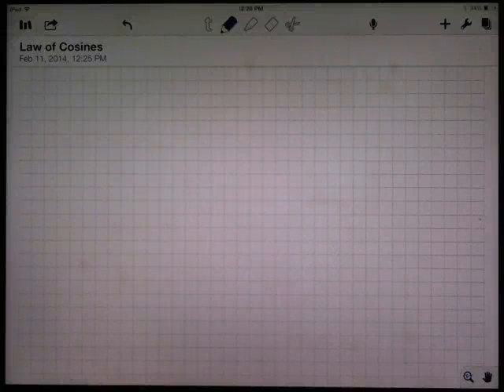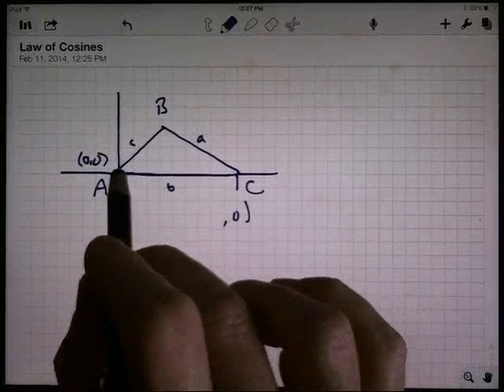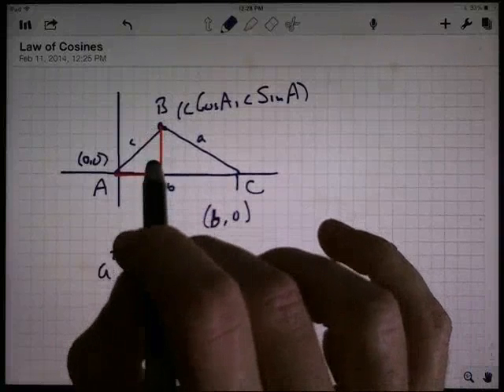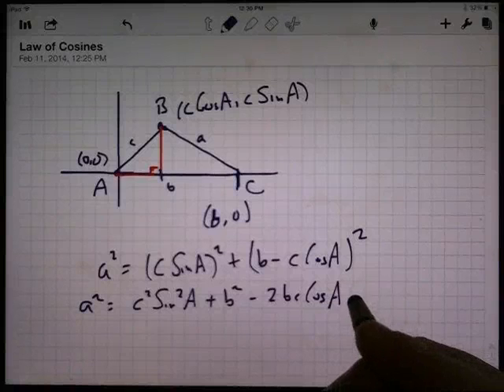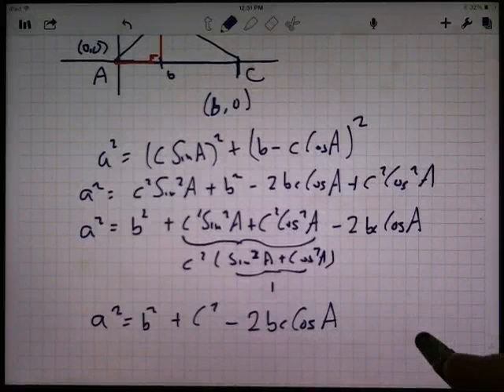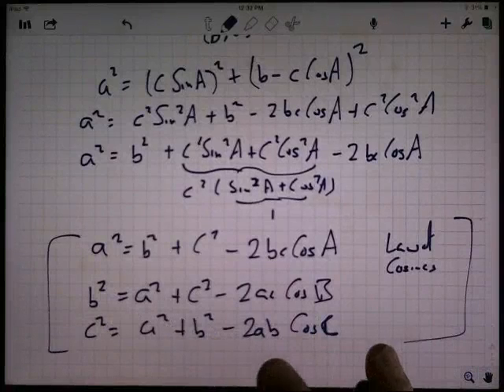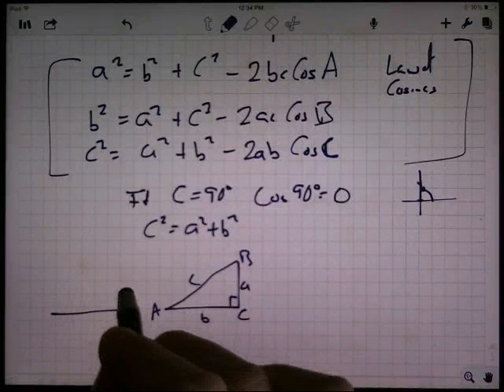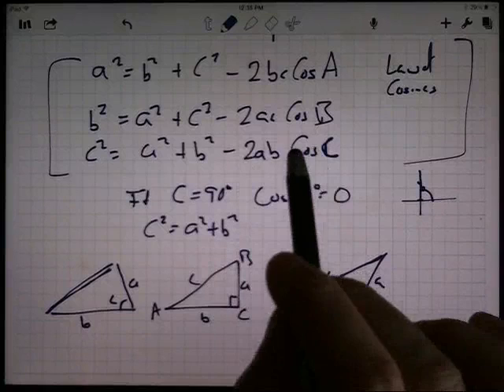Law of Cosines